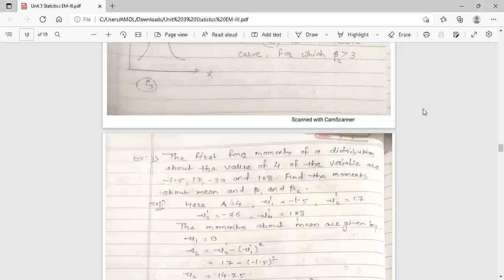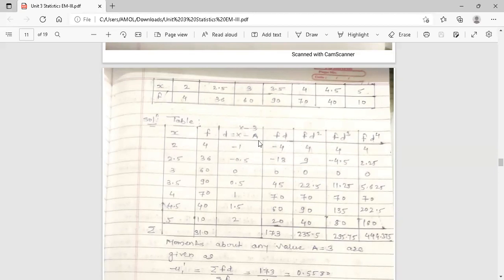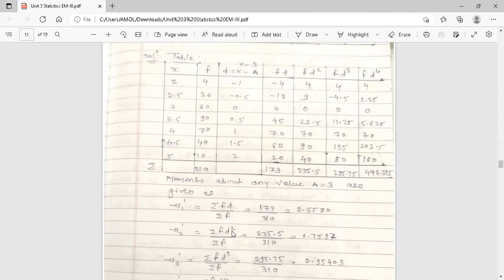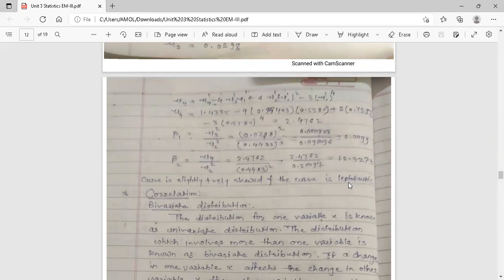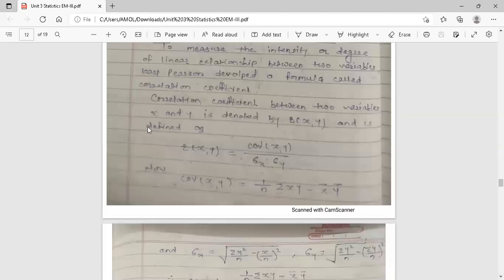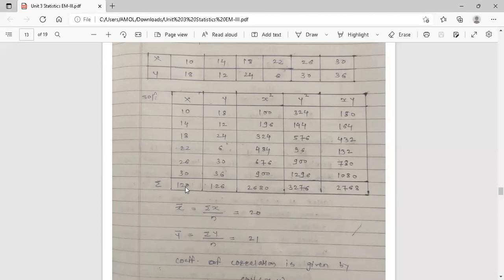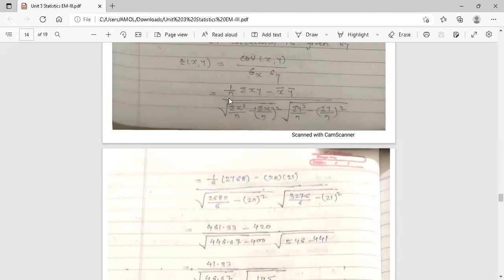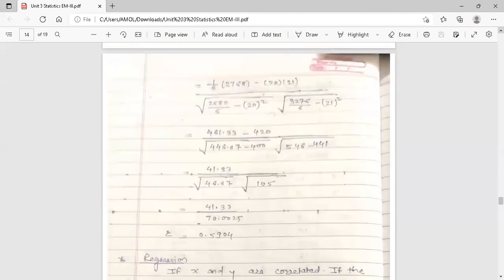Unit 3 Statistics Moments and correlation EM III